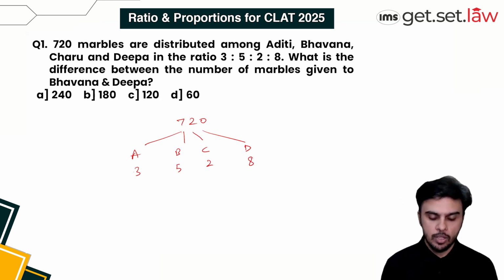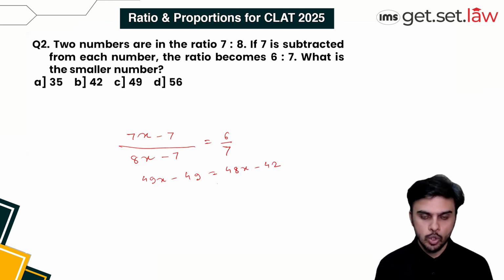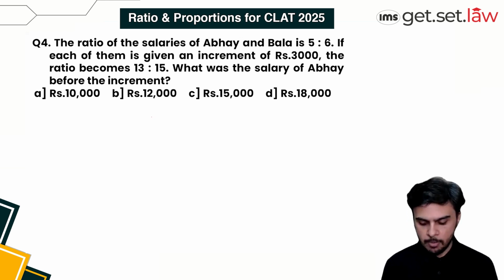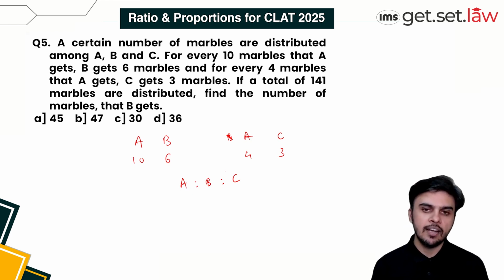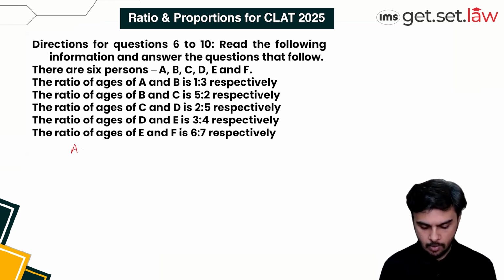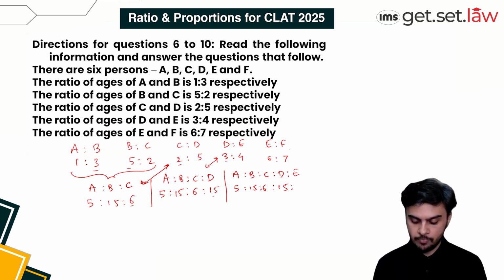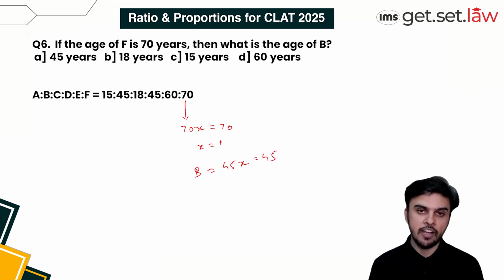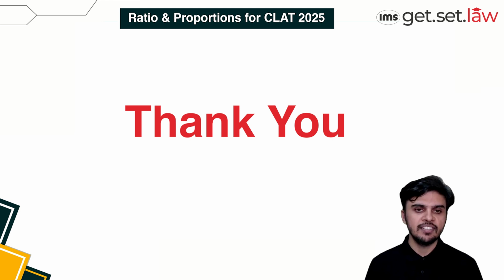Ratio and Proportions for CLAT 2025 | Quantitative Aptitude | CLAT Quant Class 2025 | Tushar Joshi